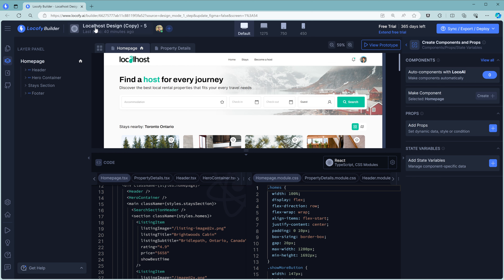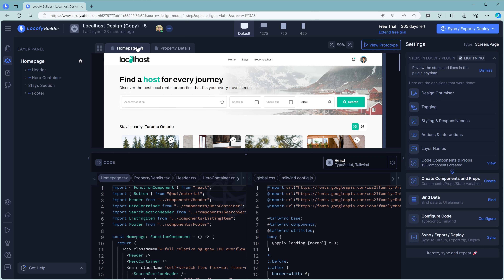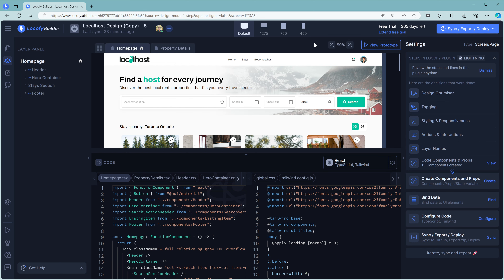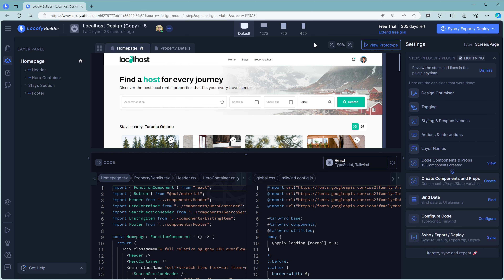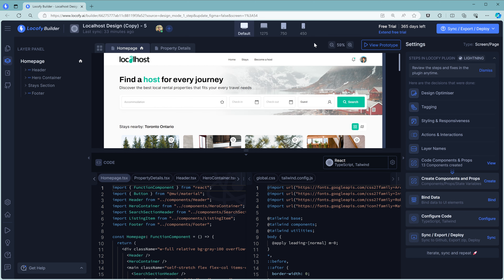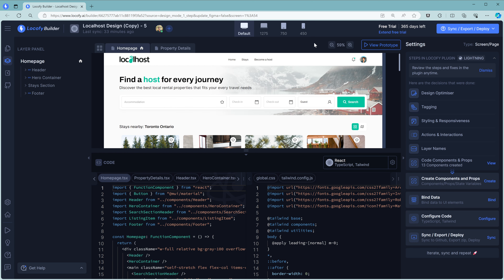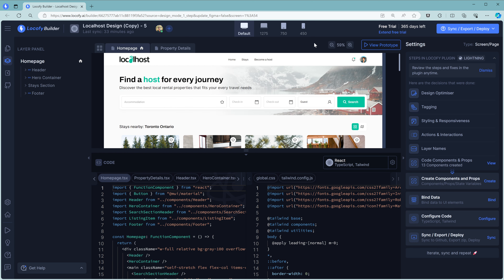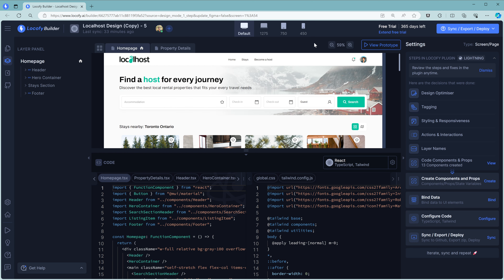Dev Update - Tour of Locofy Builder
In this video, we will take you on a tour through the key features of the Locofy Builder!

Learn how to convert your Figma design to React or HTML/CSS Code